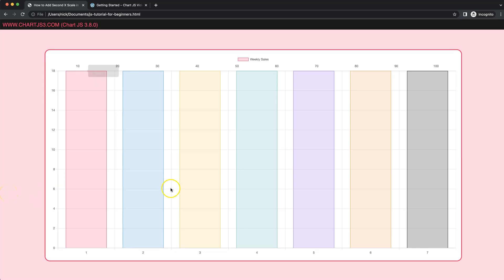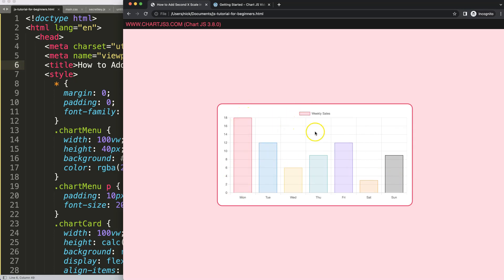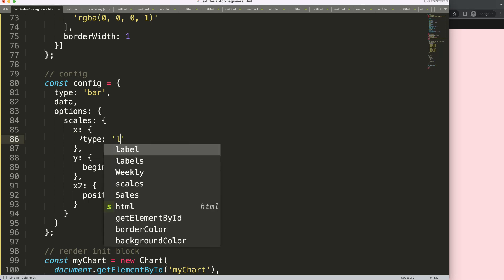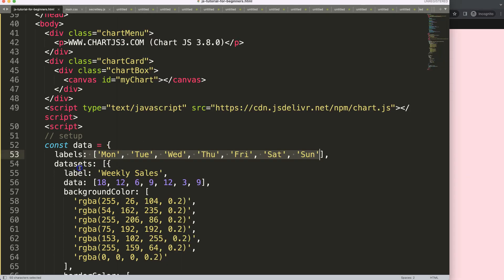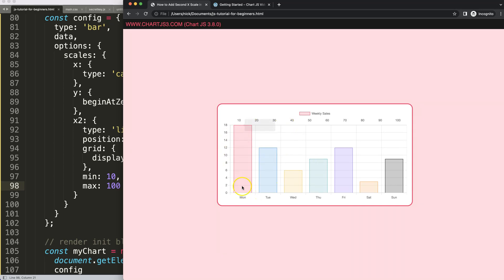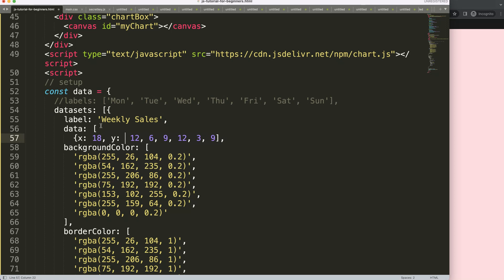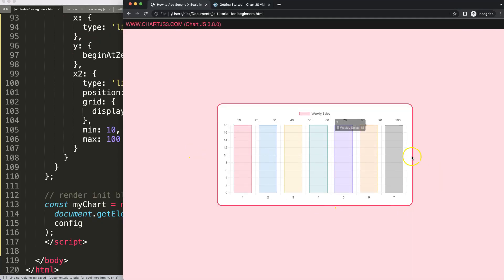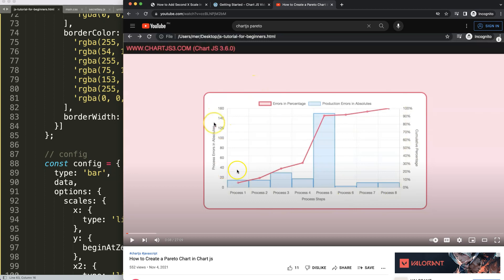How to Add Second X Scale in Chart JS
In this video we will explore how to add second x scale in chart js. Adding a second x scale to the top can be done easily. However, giving it a different value can be tricky. As it is not complete clear how it should be done. Luckily it is quite easy.

▬ Materials/References  ▬▬▬▬▬▬▬▬▬▬

Chart JS Dashboard Series:
👍 Most Liked Video Series:

▬ About Us  ▬▬▬▬▬▬▬▬▬▬▬▬